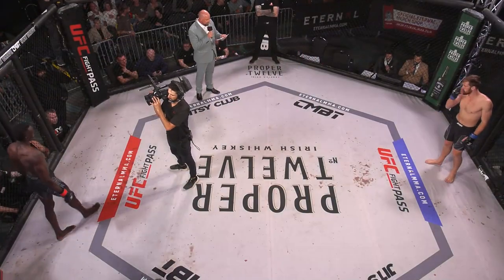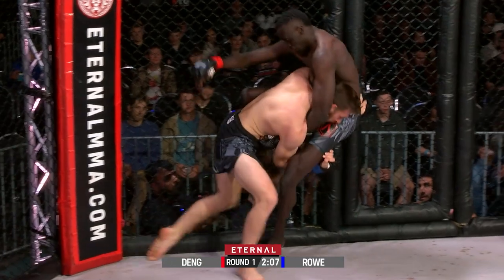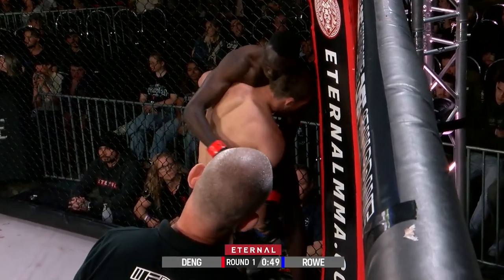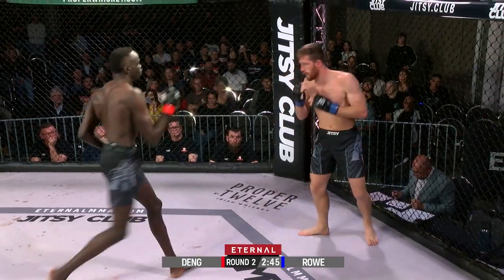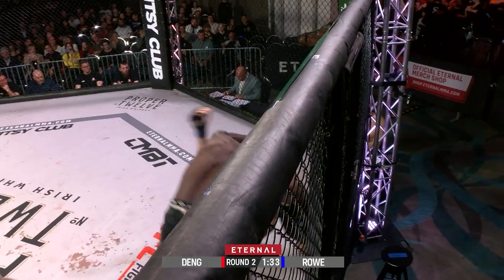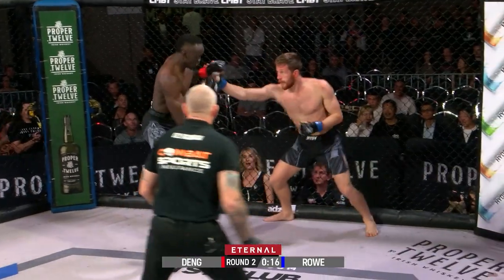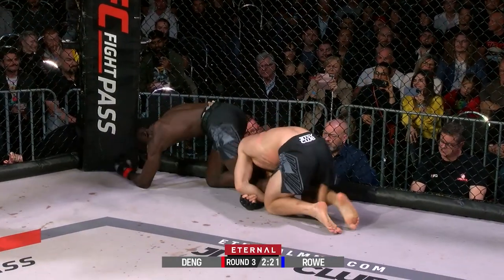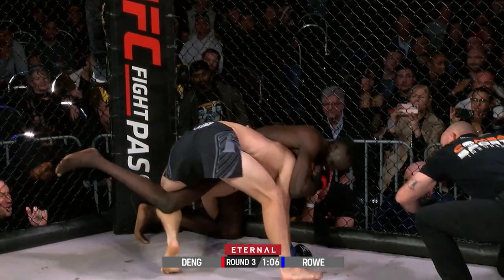Eternal MMA 77 - Ran Deng VS Bhima Rowe - MMA Fight Video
Eternal MMA is Australia and New Zealand's premier mixed martial arts promotion and host events all across Australia and in Auckland NZ.

Based on Queensland's Gold Coast, Eternal MMA promote up to 11 events per year and have a talent pool filled with the very best Australian MMA athletes from amateur to pro.

Eternal MMA operate a pro am mixed martial arts event model with the undercard filled with the very best amateur fighters across the Australia - Pacific region, and the main card stacked with the very best pro fighters in the most competitive and exciting matches regularly.

Gold Coast MMA
Perth MMA
Adelaide MMA
Melbourne MMA
Australian MMA
New Zealand MMA
Auckland MMA

LIVE ETERNAL, REIGN SUPREME